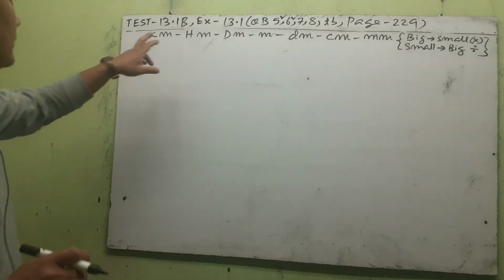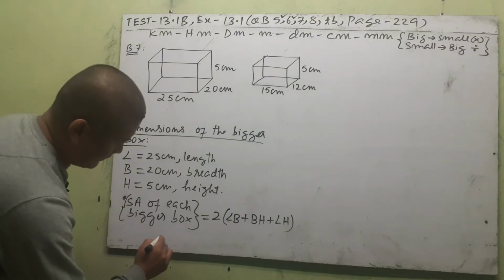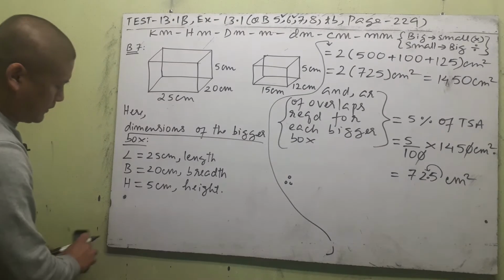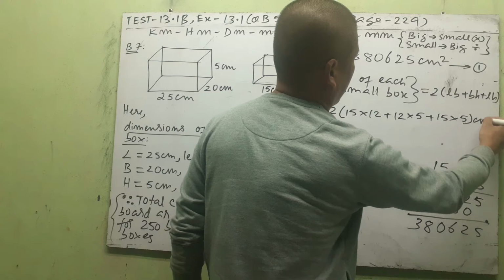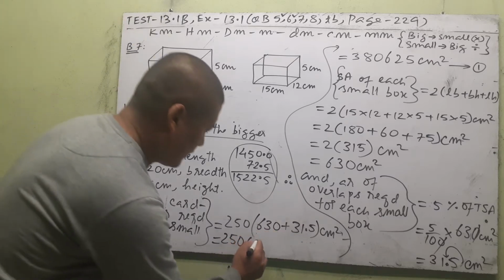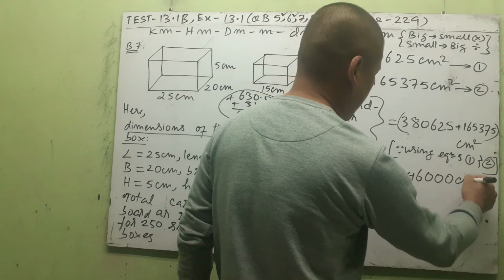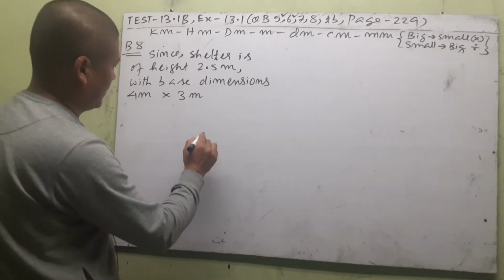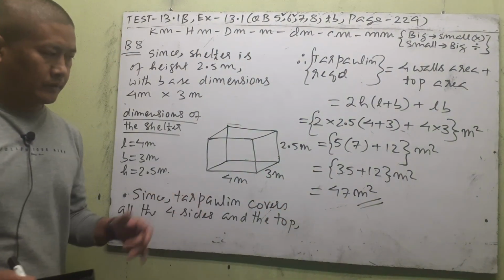Class-9, Maths, Ch-13, Video-2b, Test-13.1B, ends.